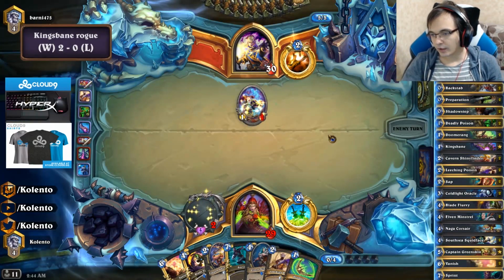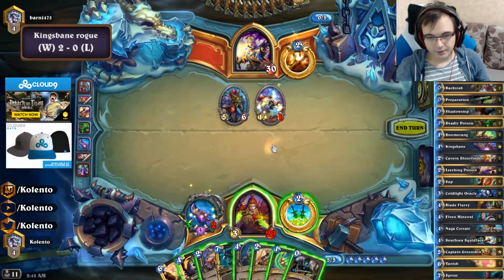Hearthstone: Punch the priest game (kingsbane rogue)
If you wanna support Kolento then please make sure to follow him on:

Also make sure to like the video and spread the word about it, it really does help a lot!

Video editor: "Heartless"